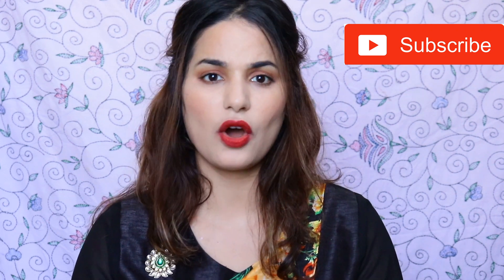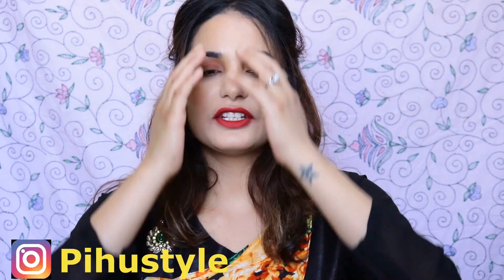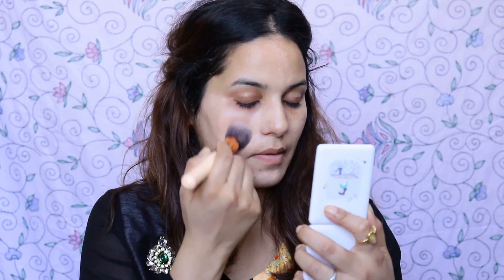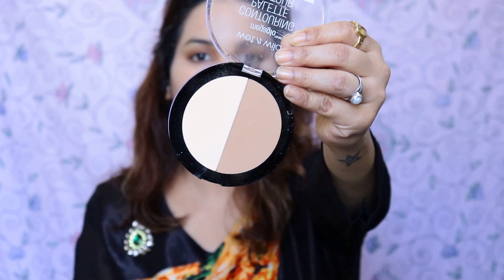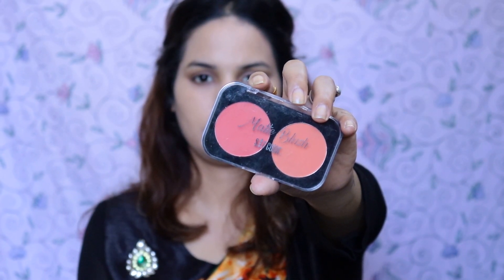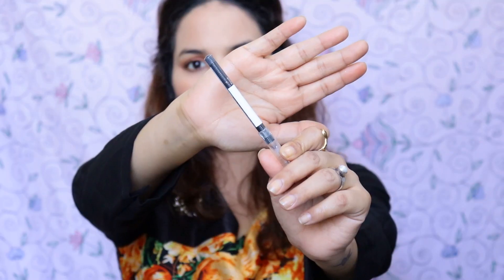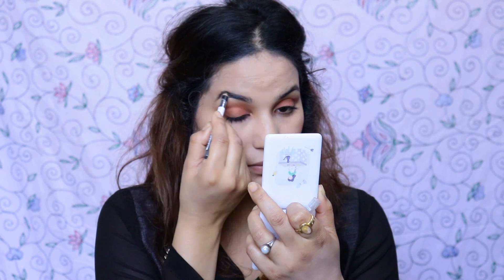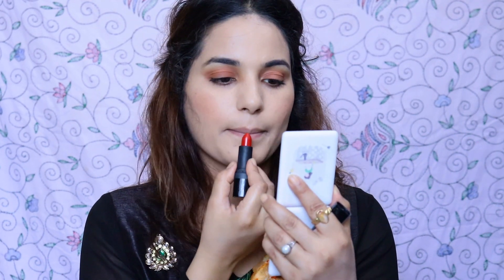Go for shopping indian festival makeup look in 5 minute with 5 products/makeup challenge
So here I am back with the another video.This is a quick 5minute with 5 makeup product look.So festive season is also coming so if you have a less time to do a little makeup to go for shopping then try out it once.its a fully glowy makeup look.i create this look with super five affordable product.i hope you like this Indian festival go for shopping makeup in 5 minute with 5 product.

Love.

ProductsDeets.

1.exposed Matt foundation in colour.

2.wet and wild contour pallet

3.sfr blush @amazon

4.maybelline duo brow pencil

5.ruby voo maattt lipstick avon

like=pihustyle

♥ ♥ ♥ ♥ ♥ ♥ ♥ ♥ ♥ ♥ ♥ ♥ ♥ ♥ ♥ ♥ ♥ ♥ ♥ ♥ ♥please note all the products u
see in my videos, regardless of whether a video is sponsored or not, are products that I love using - unless stated otherwise (e.g. it being the first time using it on camera etc). I like to keep my platforms as positive as possible. Please always remember, that products that work for me, may not work for you so always try and either get a sample or test them out before buying if you are unsure. If not, you don't have to use the exact same products as me, you can always use similar products or your Favourites instead.
Any collabration and buisness enquiry ping mee at